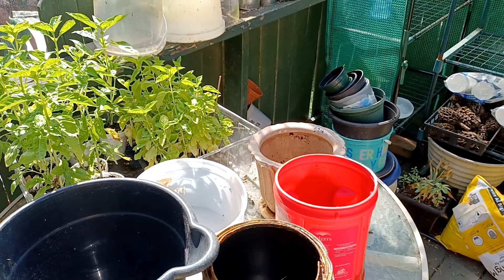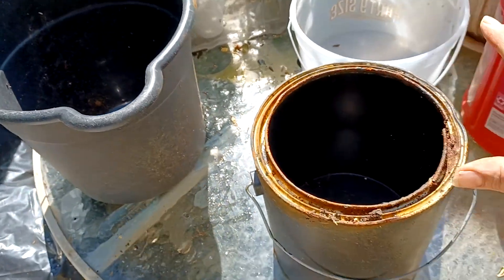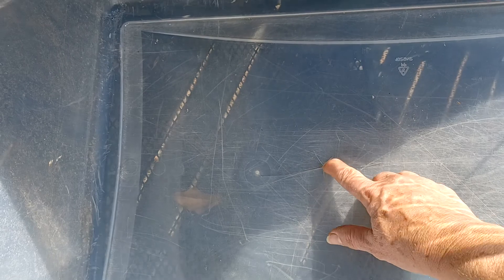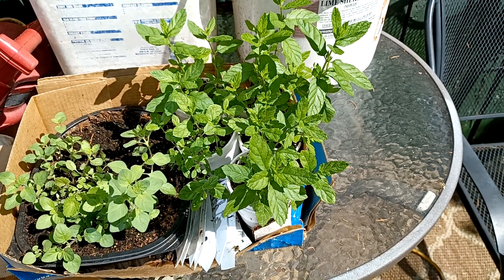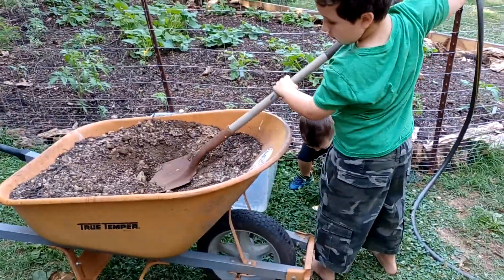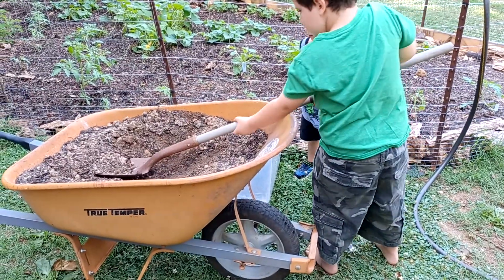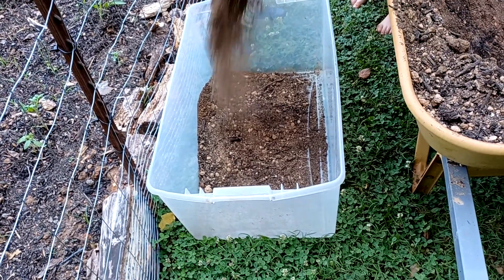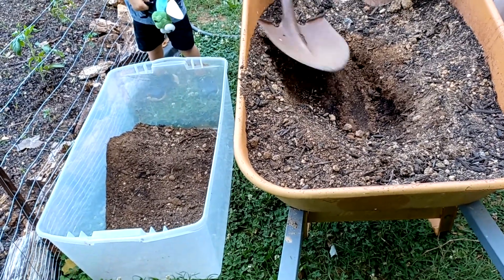5 Inexpensive Low Cost Or No Cost Steps To Start A Garden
If you are on a budget but still desire to have beautiful flowers, herbs or vegetables,  or maybe all three. Here are 5 inexpensive steps to get started. All this at little to cost .